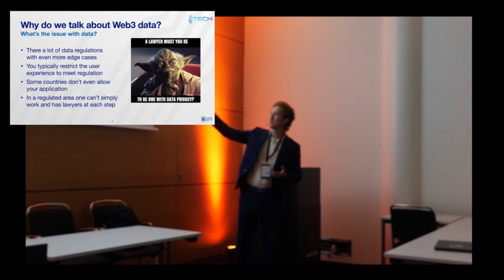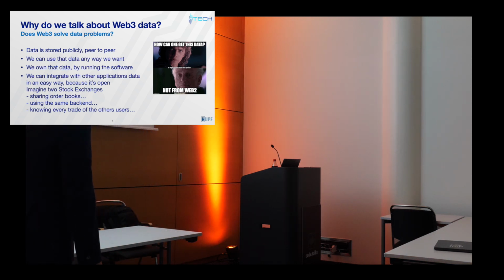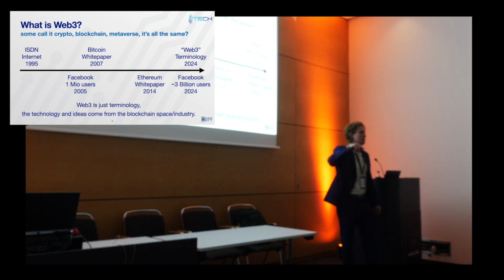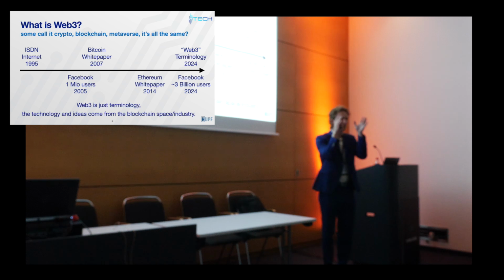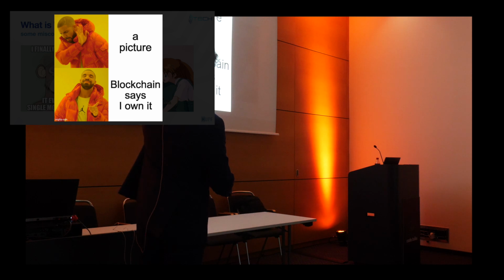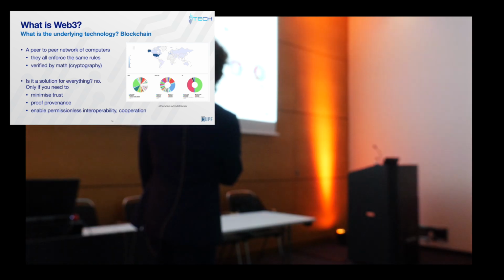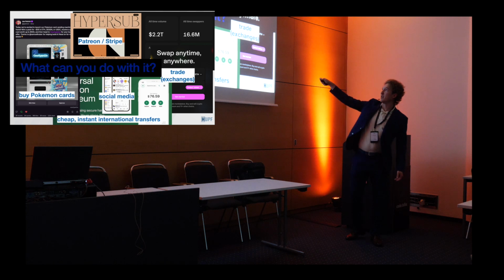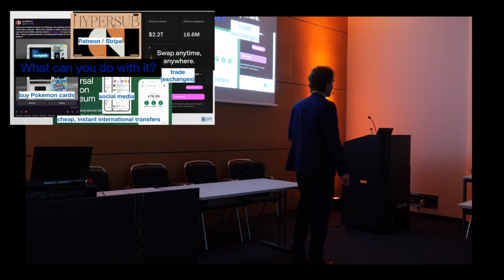Why does Open Data matter? and how to build hyperpersonalized E-Commerce on Farcaster! Full Workshop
Thanks for having us at code.talks 2024!